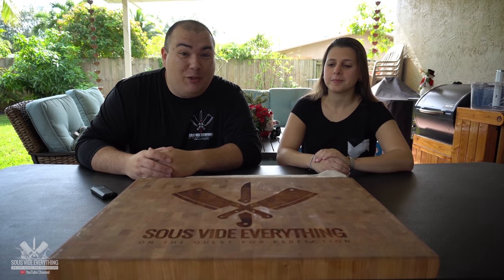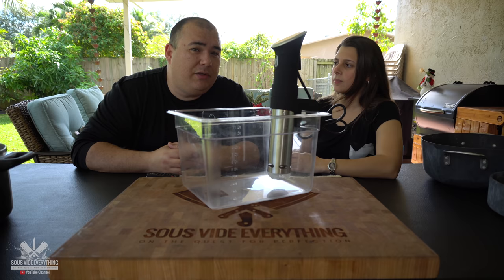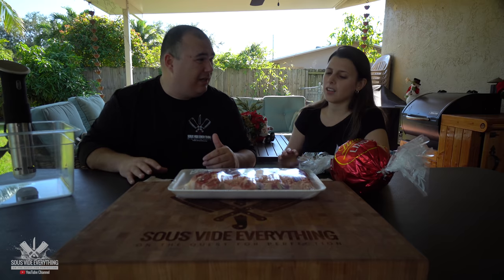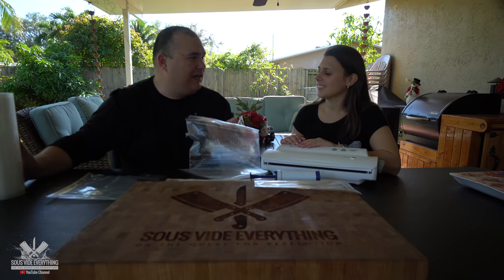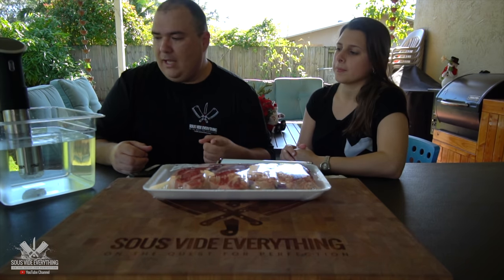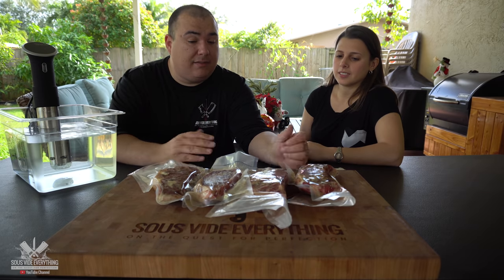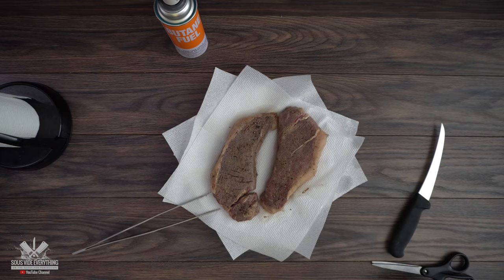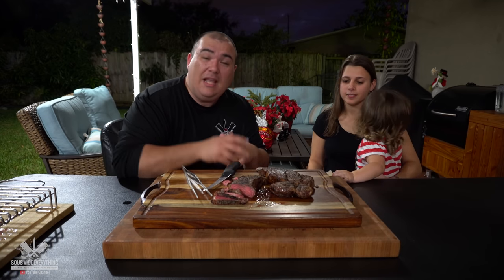Sous Vide Beginner's Guide | Sous Vide Everything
The complete beginner's guide to Sous Vide Cooking. I teach you everything you need to know to get started in this awesome adventure. I share all that I have learned so far on this episode. Including your first sous vide cook.

* CONTENT INDEX *
0:55 Sous Vide Containers
3:05 What Sous Vide is all about?!
6:15 Your First Cook (important)
9:01 Bags, Plastic! Dangerous?
10:01 Bags Options & How to use it!
10:48 Vacuum Sealers
13:04 How to use ZipLock Bags
14:25 Steak Seasoning Advice
15:07 Water Level & Container Tips
16:51 Time & Temp
20:06 How to Season Steaks for Sou Vide
22:01 How to Bag Steaks
22:57 How to Vacuum Seal
24:26 Start the cook
25:33 Searing what to keep in min!
26:53 Prepping to Sear
28:13 Searing Lesson

Zip Lock Bag
Zip Lock Kit
Vacuum Bag
Vacuum Sealer
Chamber Bags
Vacuum Chamber
Searing Rack
BEST KNIFE EVER
VIEW ALL PRODUCTS